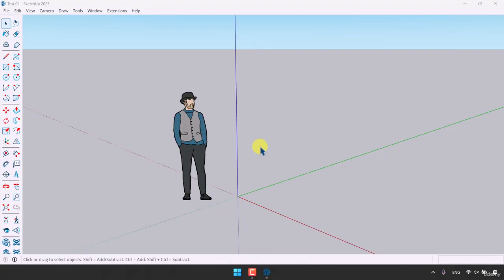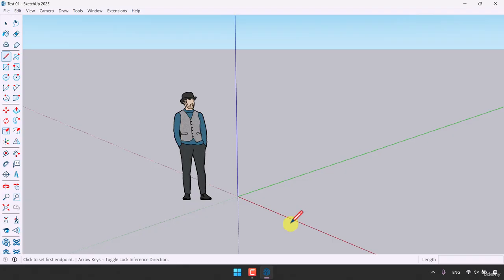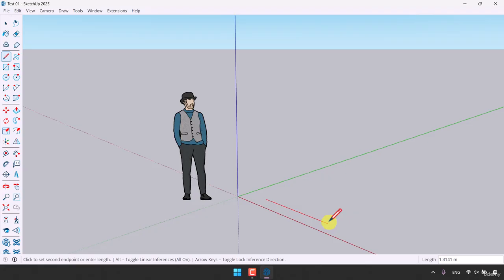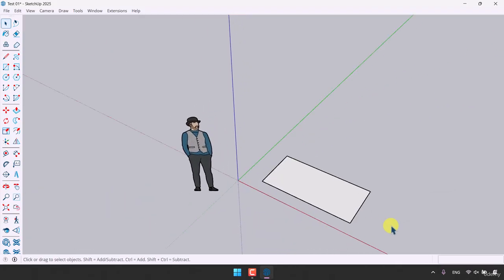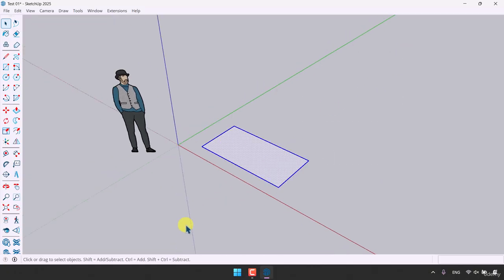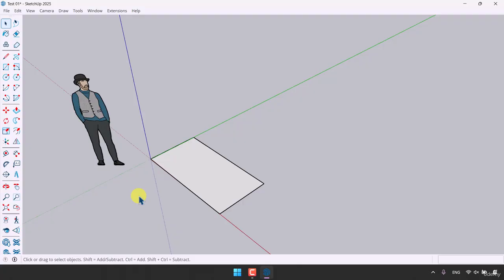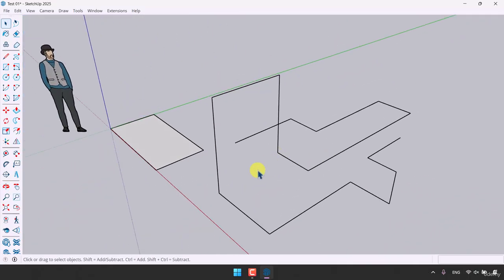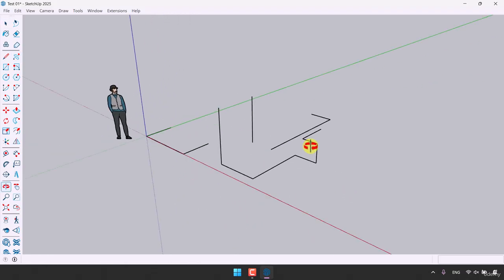SketchUp 2026 Line, Select & Move Tools | Complete 3D Modeling Masterclass | Episode 5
Master the essential **Line, Select, and Move tools in SketchUp 2026** in Episode 5 of the **SketchUp 2026 Complete 3D Modeling Masterclass** by **SKILLCRAFT ACADEMY**.

In this step-by-step tutorial, you'll learn how to create accurate geometry using the Line Tool, efficiently select objects and geometry, and use the Move Tool to position, modify, and organize elements inside your SketchUp model.

These three tools are fundamental to almost everything you will create in SketchUp. Understanding them properly will help you model faster, work more accurately, and build a strong foundation for advanced 3D modeling.

📌 **EPISODE 5 — LINE • SELECT • MOVE**

In this lesson, you will learn:

✅ How to use the Line Tool in SketchUp 2026
✅ How to draw accurate lines and edges
✅ Understanding SketchUp inference and axis directions
✅ How to use the Select Tool
✅ Selecting edges, faces, and multiple objects
✅ Single, double, and multiple selections
✅ How to use the Move Tool
✅ Moving geometry accurately
✅ Using inference while moving objects
✅ Basic copying and positioning techniques
✅ Essential shortcuts and workflow tips

📂 **PRACTICE FILES**

🎓 **COURSE:**
SketchUp 2026 Complete 3D Modeling Masterclass

📺 **CHANNEL:**
SKILLCRAFT ACADEMY

This course is designed for beginners, interior designers, architects, students, 3D artists, furniture designers, and anyone who wants to master professional 3D modeling using SketchUp 2026.